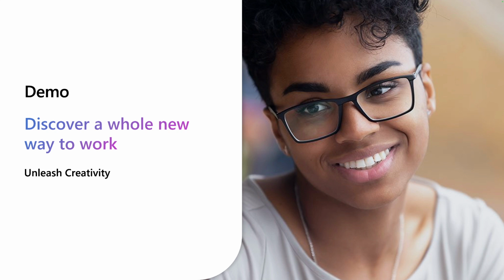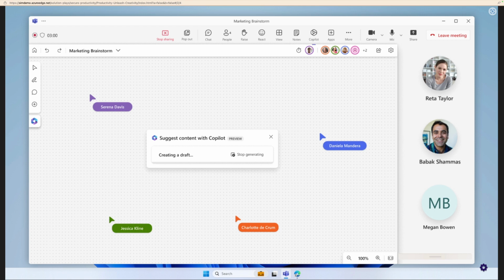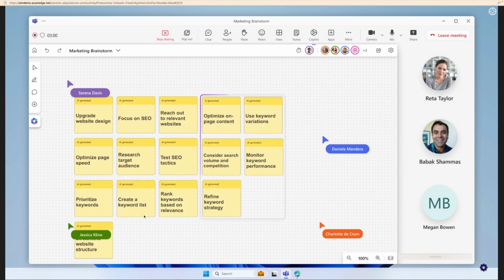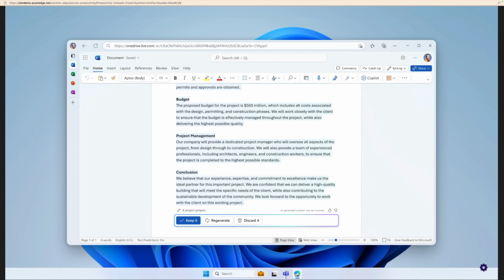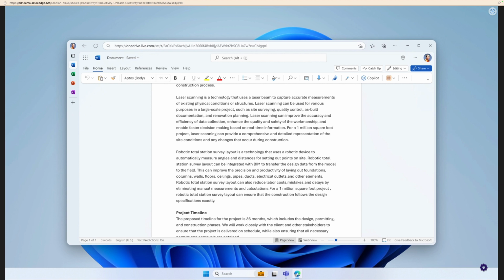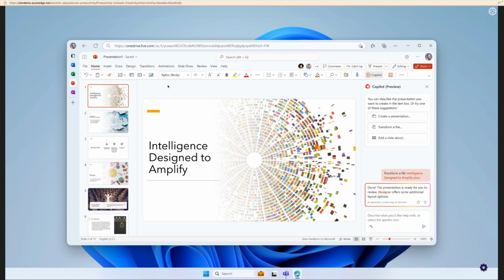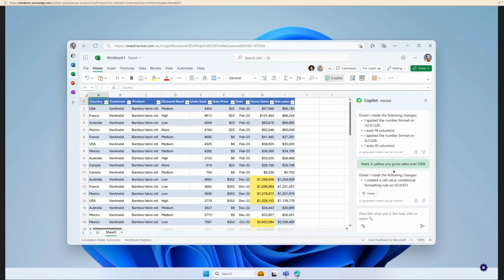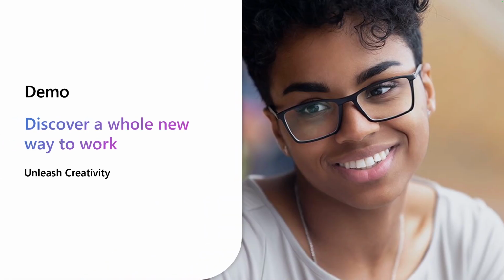first step.. the user experience demo